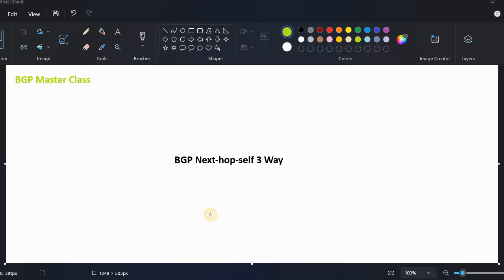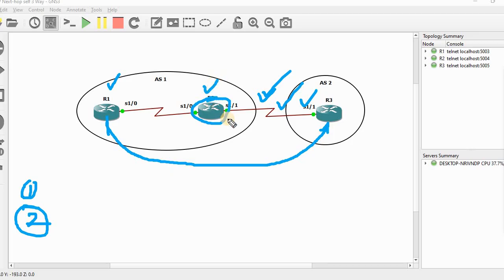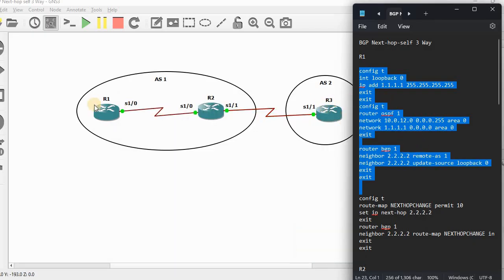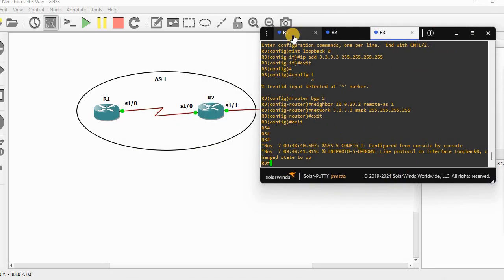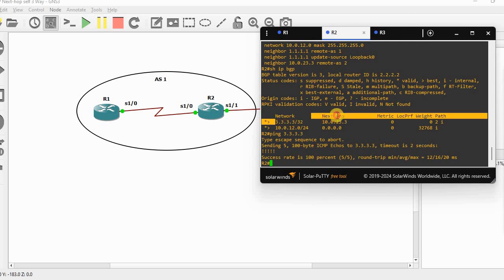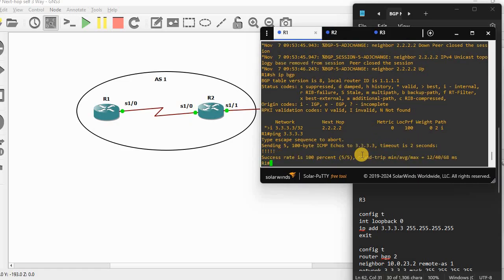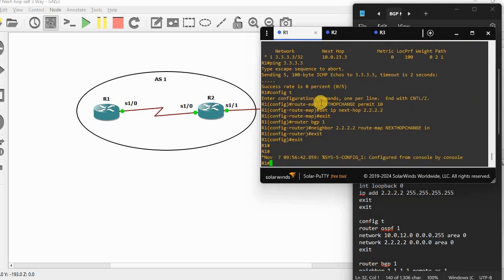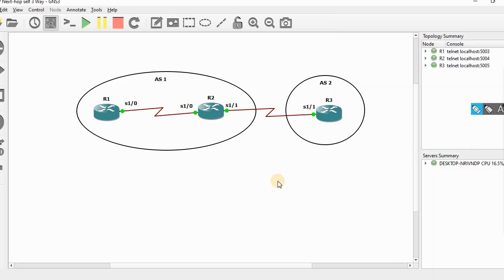BGP Next hop self 3 Way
BGP Next-Hop-self
configuration on GNS3
iBGP get update from eBGP
1. Advertise Network
2.  Using next-hop-self command
3. config on iBGP neighbor Route-map and apply on BGP